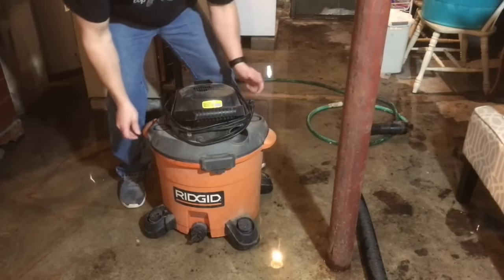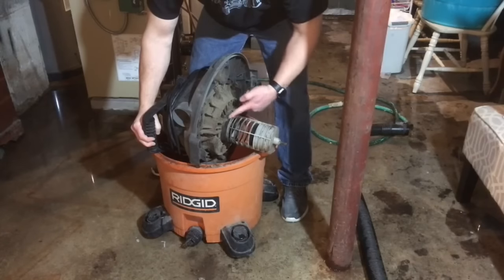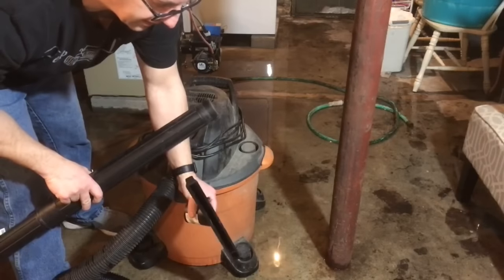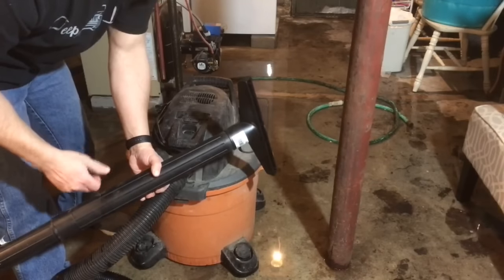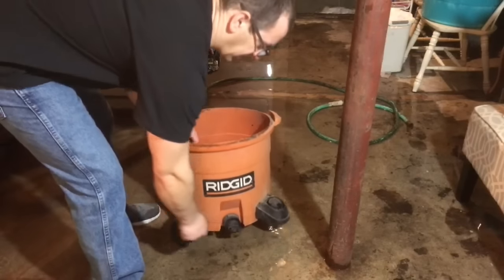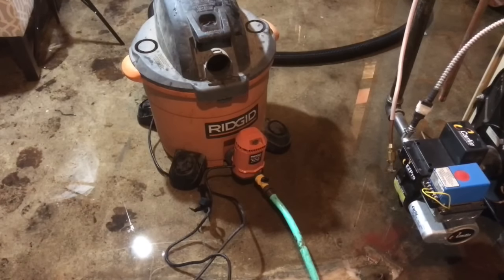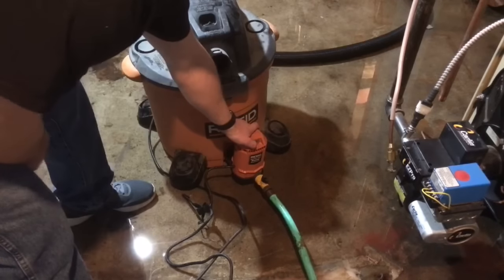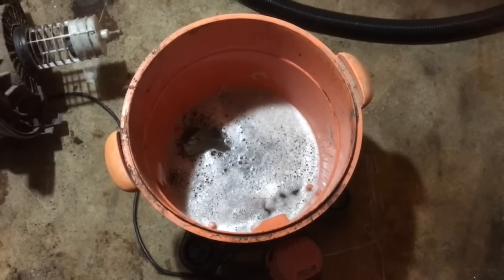How To Vacuum Water with a RIDGID Wet Dry Shop Vac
This video will show you how to vacuum water in a wet basement with a RIDGID wet/ dry shop vac. This video explains, and shows you what you need to do to prepare the vacuum, and also a cool RIDGID pump accessory that attaches to the vacuum and will pump the water out.

Purchased from Home Depot
RIDGID Vacuum

RIDGID Vacuum Pump Accessory